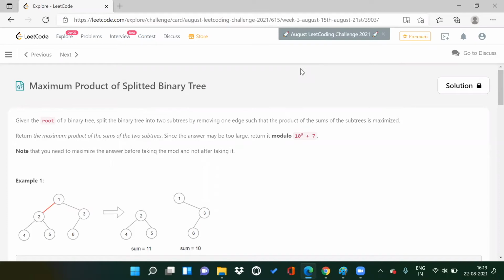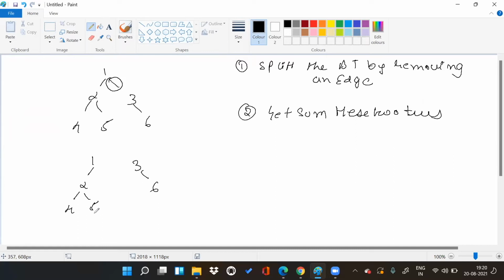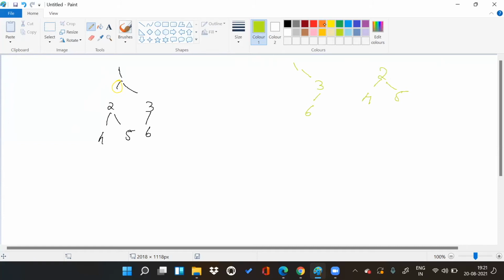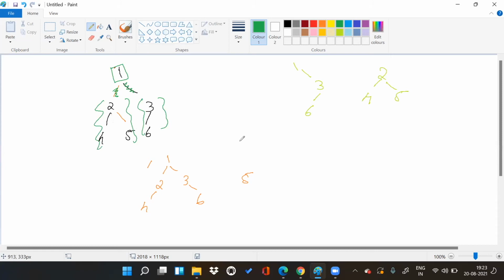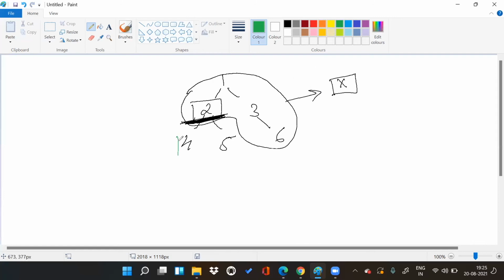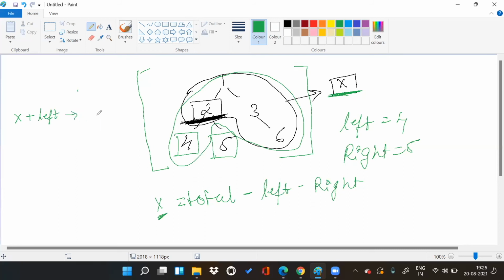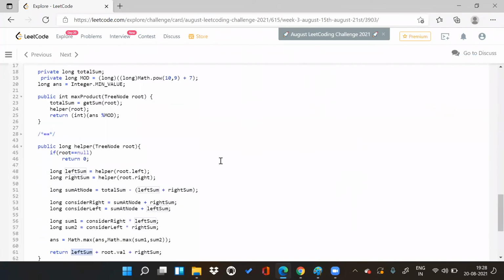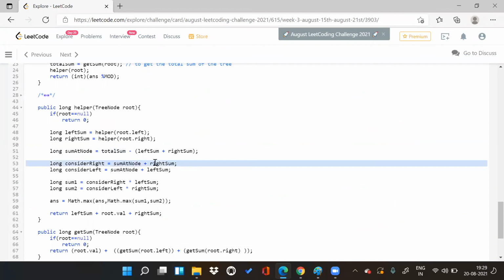Maximum Product Of Splitted Binary Tree || LEETCODE 1339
Here is the link to amazing problem that we found on leetcode

Drop a comment to let us know your views on this problem.
share it with all your peers who are passionate about coding.